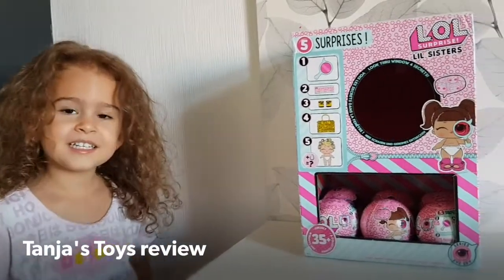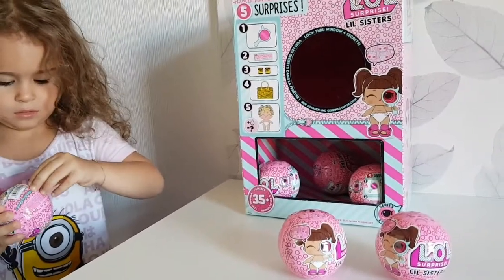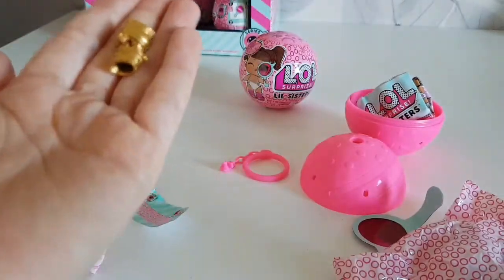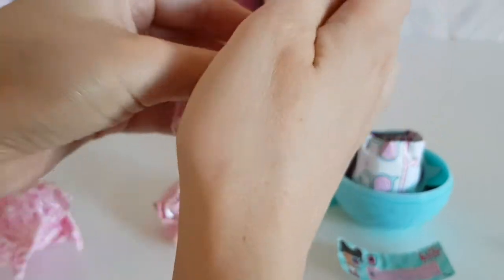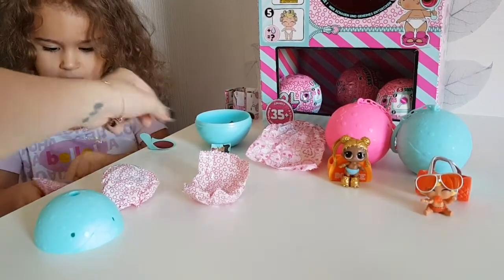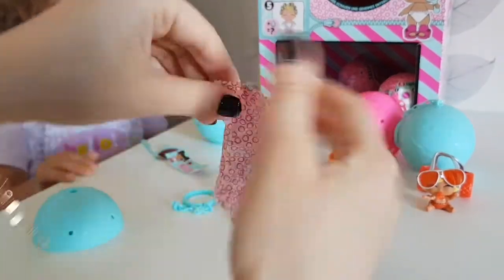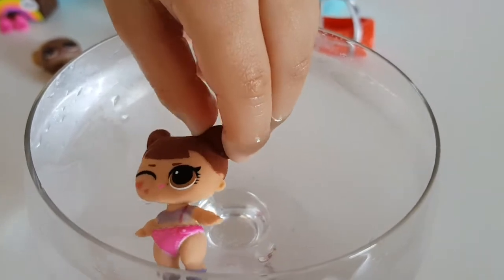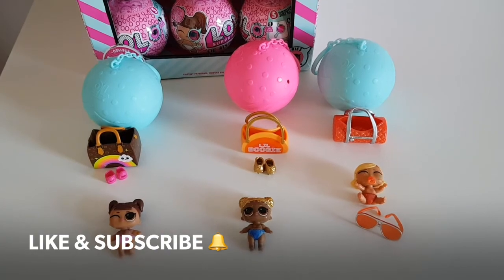NEW LOL Lil sisters SERIES 4! FULL CASE GOLD HACK #8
hi guys we have finally got the Full Box LOL surprise Lil sisters series 4! we counted the balls and wheighted them! How to find GOLD! Finding clues, and solving the mystery!